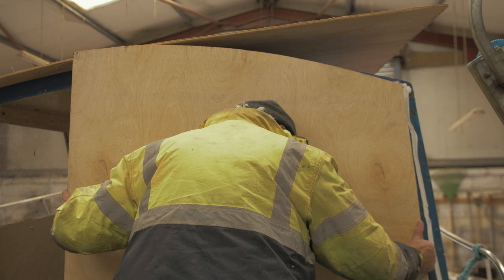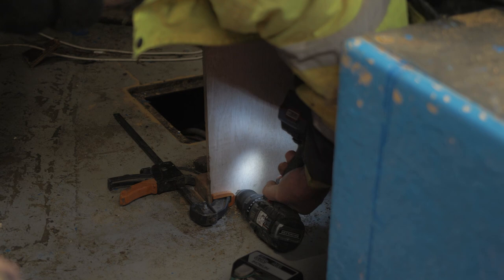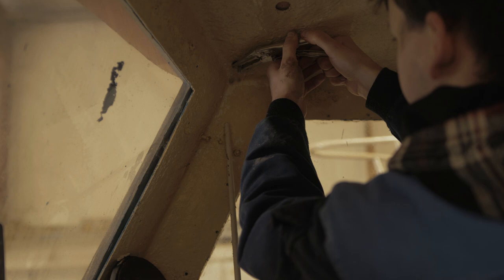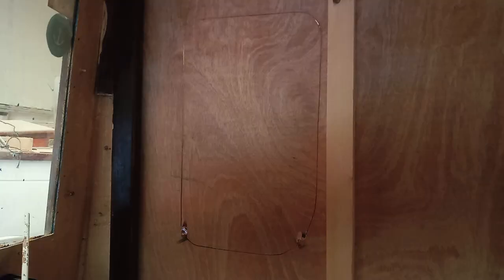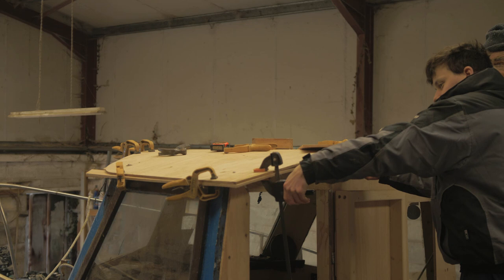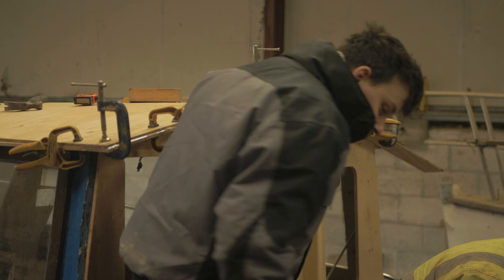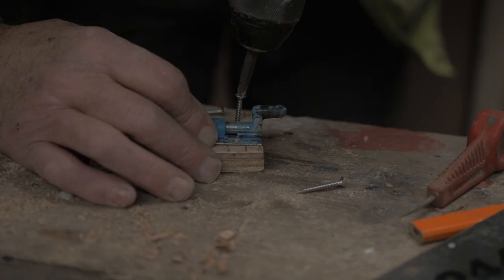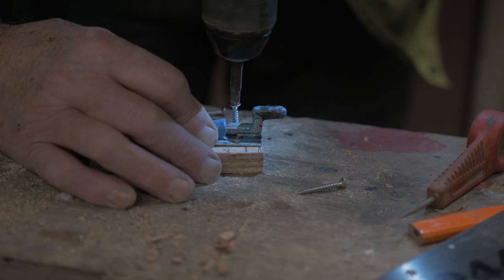Repairing Fiberglass Roof & Bulkhead - 21ft Malahide Worker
In this episode, I work alongside my uncle Peter to replace a bulkhead and fiberglass a new plywood roof on a 21ft Malahide Worker.

The boat is a 1940 seaplane tender that was originally used by the Royal Air Force during WW2. The hull is built of double diagonal mahogany planks and oak supports. My parents bought this boat over 25 years ago and used it for weekend trips up the lake. But unfortunately, as they became busier with work it was left idle for many years falling into disrepair. So I've started to invest time into repairing the boat and transforming it into a cozy sustainable home.

I'll be documenting the process as best I can and releasing episodes here on my YouTube channel weekly.

Products I'm Using:
Epifanes Primer
CT1 Adhesive Sealant

Thanks for the support, as always stay productive and have fun creating!